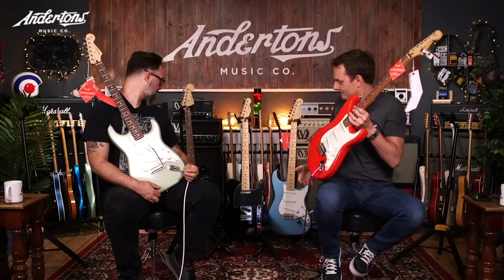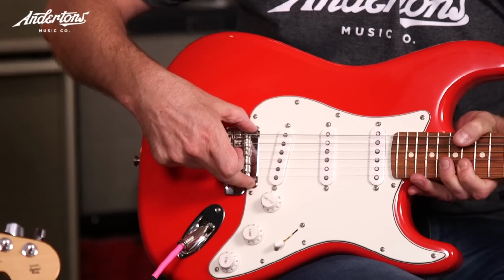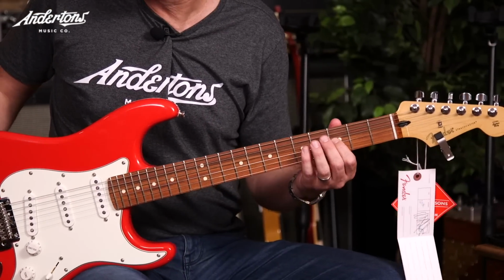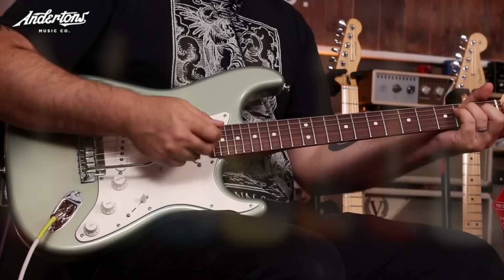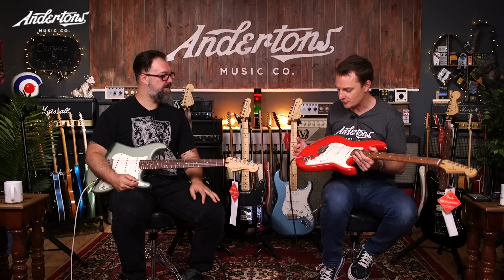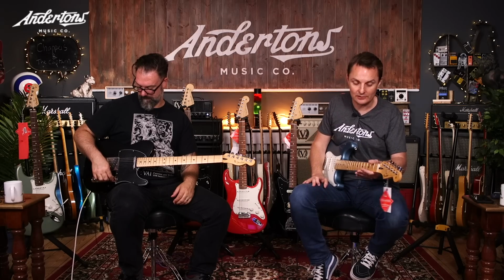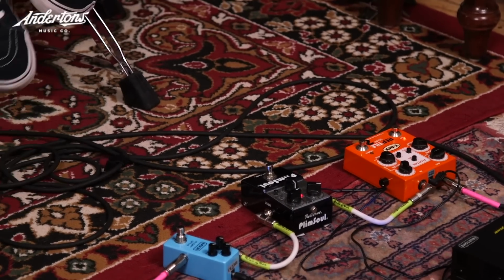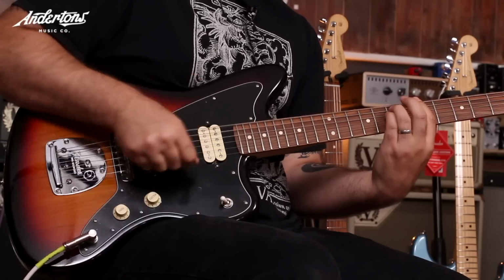Fender Player Series - The All-New Mex Range at Andertons Music Co.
The Fender Player Series is here to replace the famous Fender Standard range and these new guitars really deliver the goods.

The Captain is plugged into a Fender Hot Rod Deluxe IV

Fender Player Stratocaster w/ Pau Ferro Fretboard in Sage Green Metallic